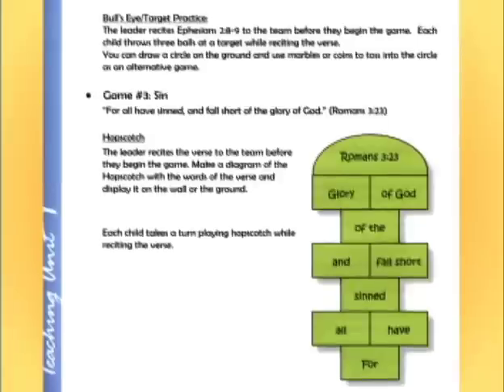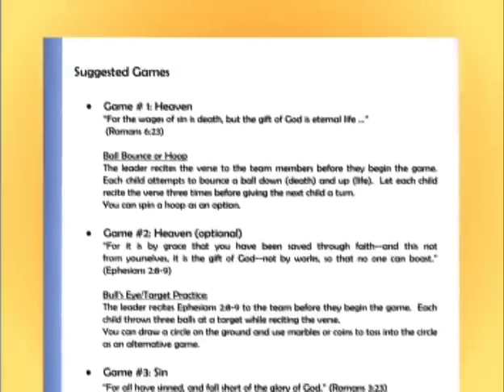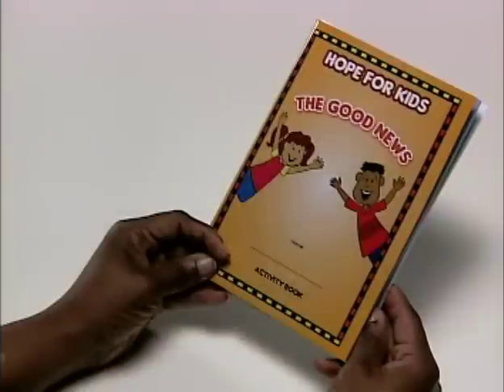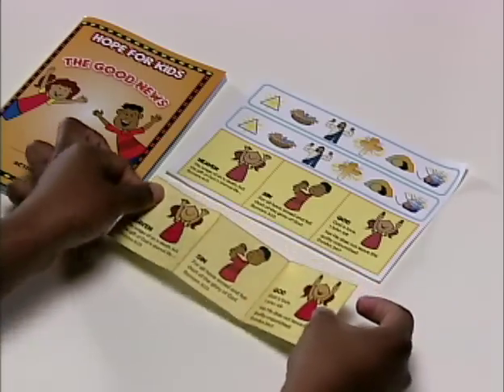Hope For Kids (Chapter 4) Unit 1- Scripture Games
'Scripture Games'- Discussing the atmosphere of a class and scripture games.